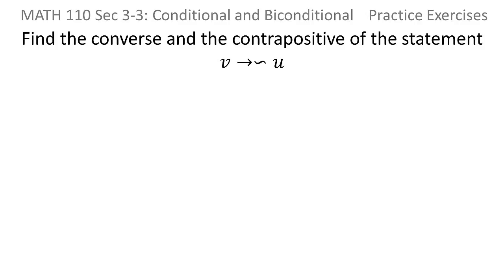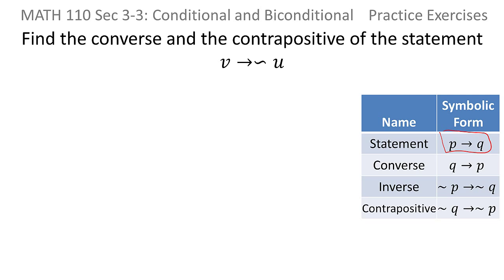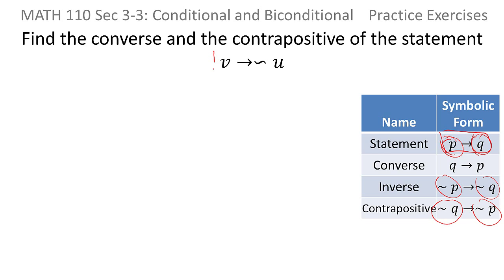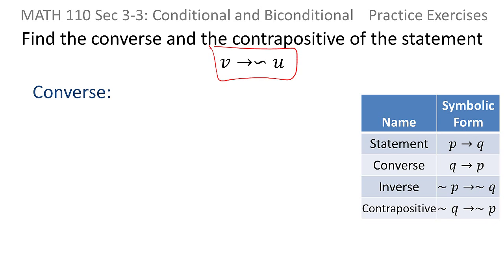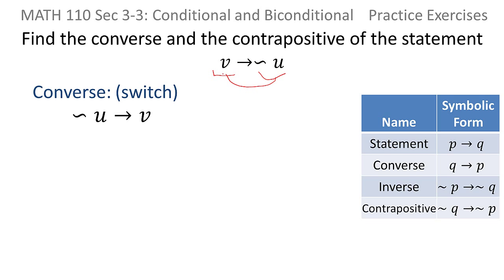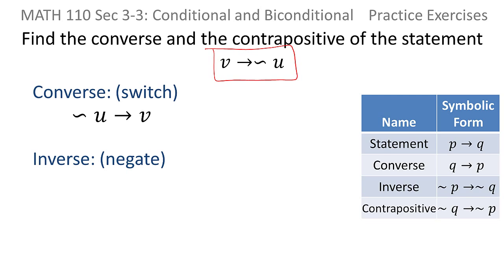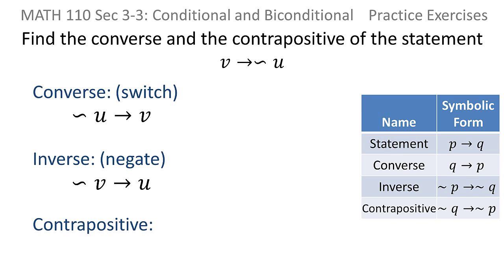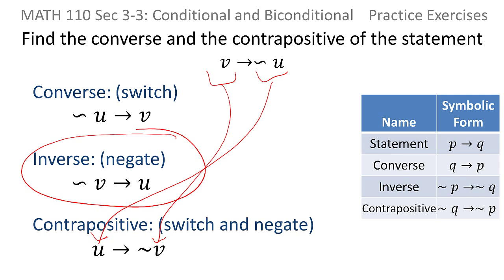Logic: Finding the converse, inverse, contrapositive